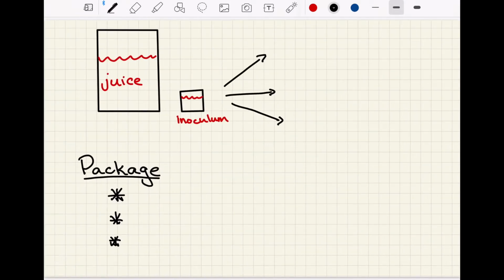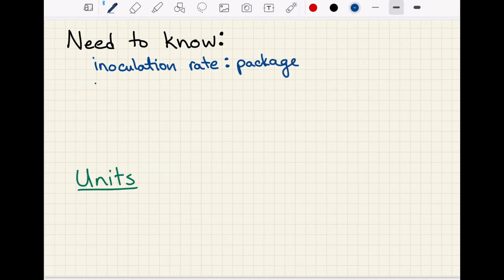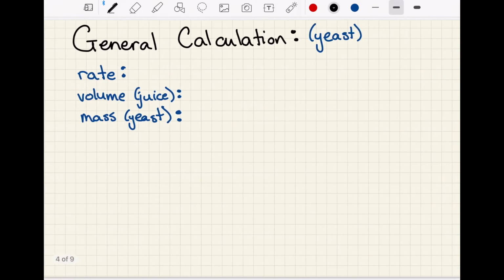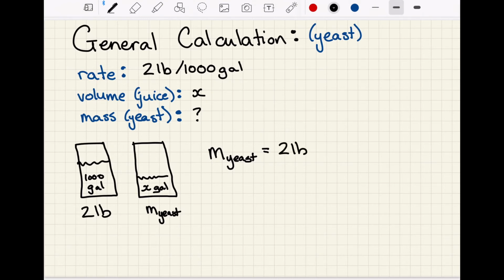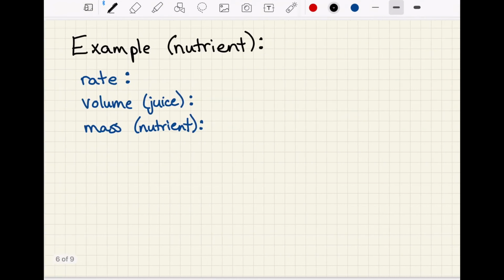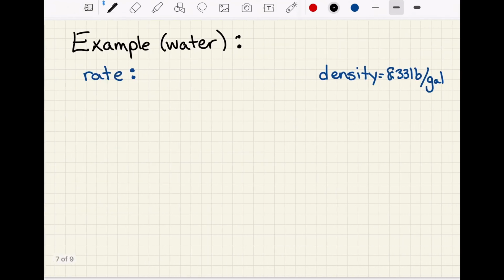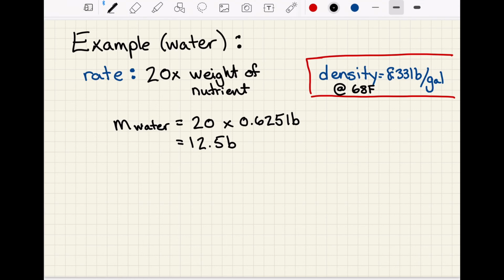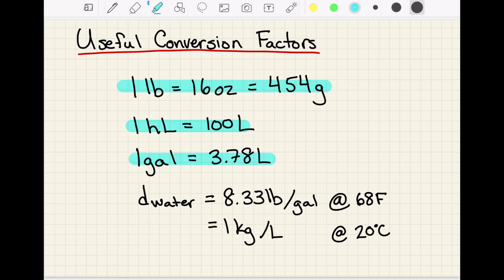Wine Math: Yeast Inoculation US Std Units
In this video, Erin Norton will go over some calculations to determine the amounts of Yeast, Yeast Nutrient and Water are need to make up an inoculum for the primary fermentation of juice into wine.

0:00 Intro
0:33 Background/Info needed for calculation
3:14 Note on units
4:41 General equation for yeast amount (if gallons unknown)
7:43 Example of yeast mass calculation
9:19 Example of yeast nutrient mass calculation
11:02 Example of water mass/volume calculation
14:28 Useful Conversion Factors (lb to g/oz; gal to L; water density)